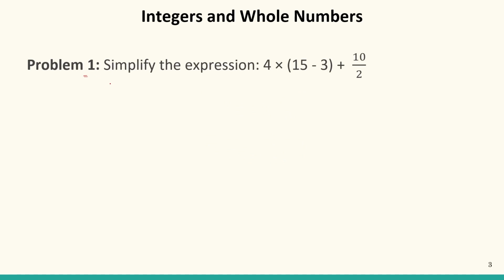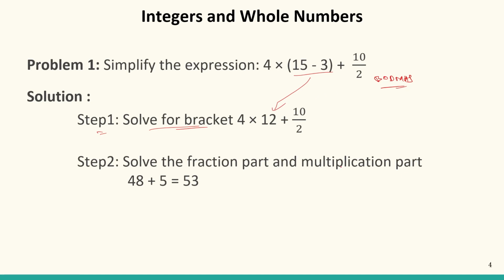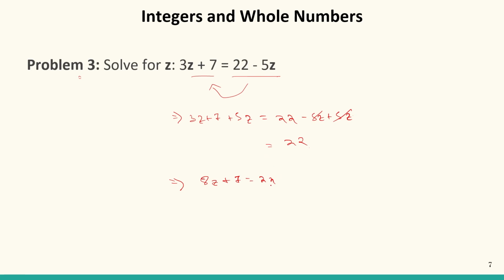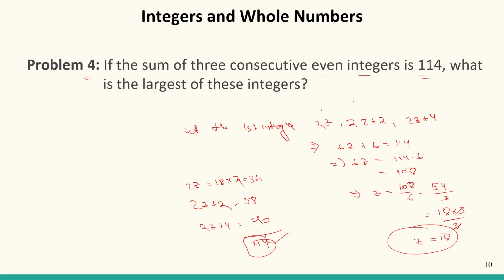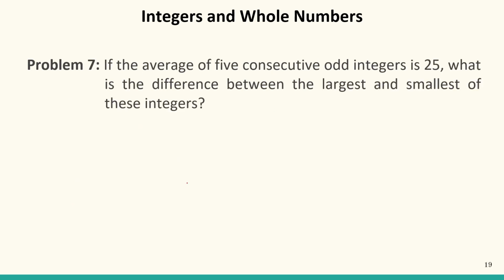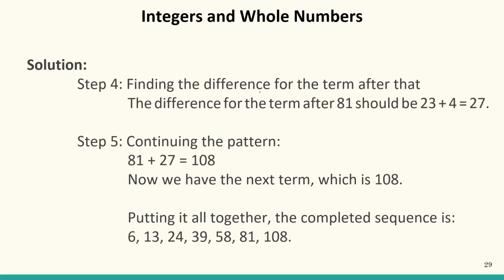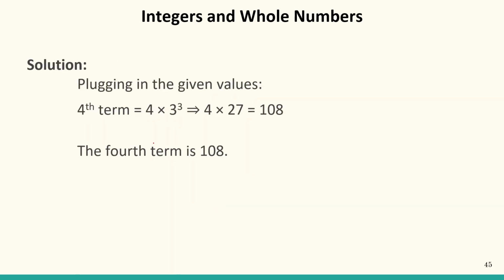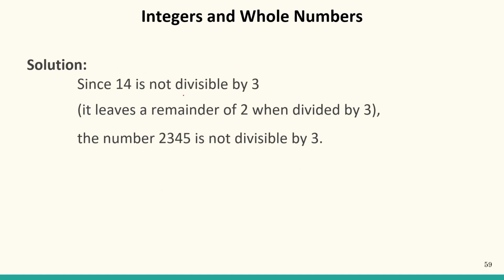SSC Exam PYQs based on Integers and Whole numbers Part-3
Subject: Quantitative Techniques
Programme Name: Integer and whole number
Course Name: CLAT

In this video we have covered exercises based on integer and whole number

📡 Key Features:
Syllabus-focused Content